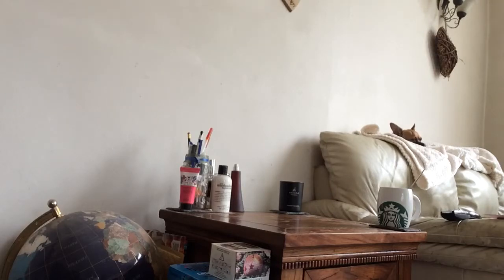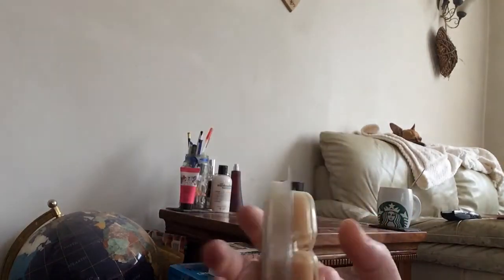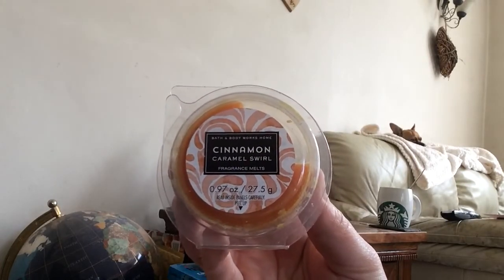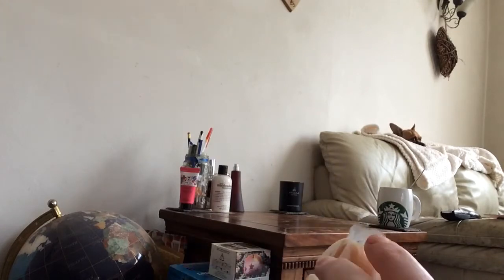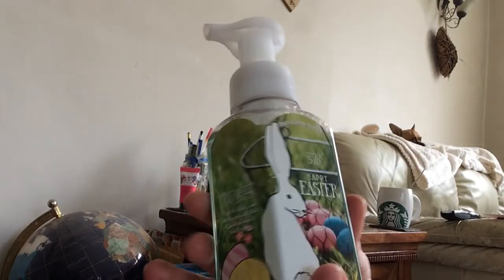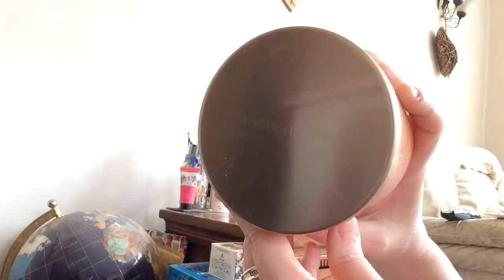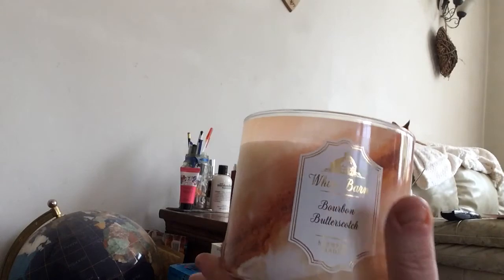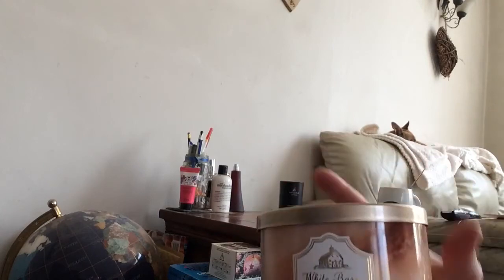NYC Mini Bath & Body Works Haul